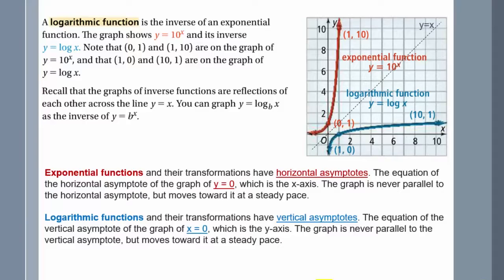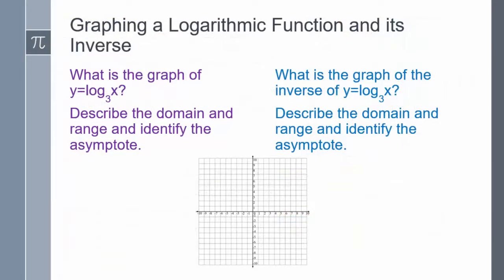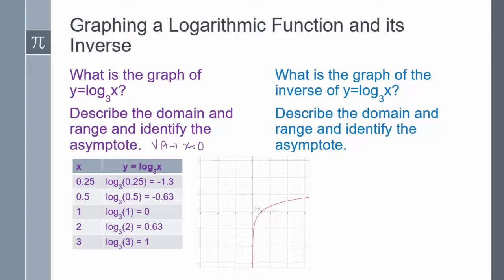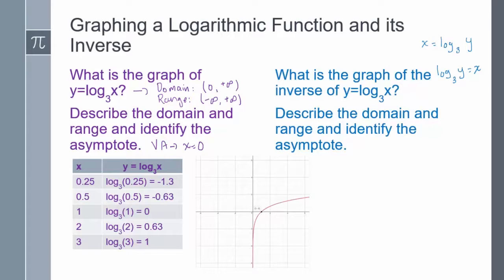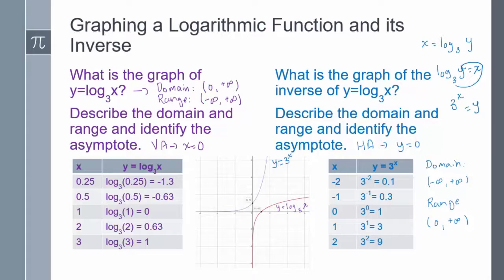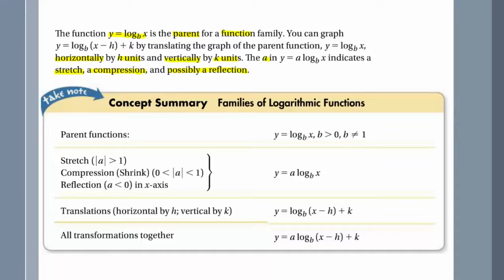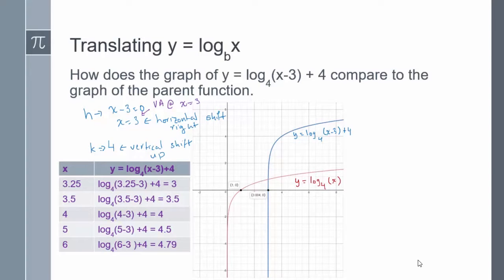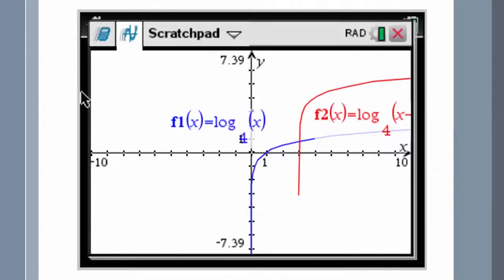Graphing Logarithmic Functions and Its Inverses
Essential Question(s):
How do you graph logarithmic functions and its inverse?